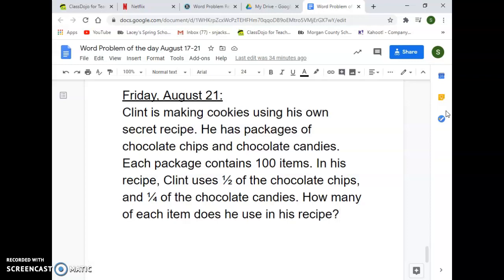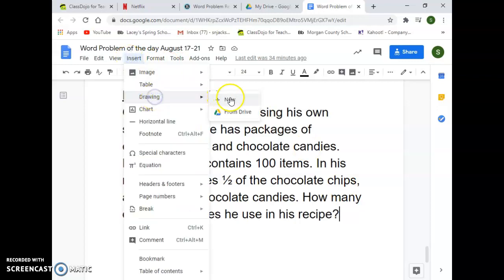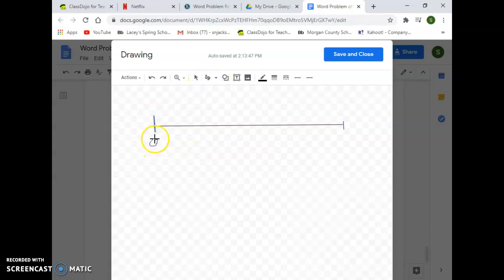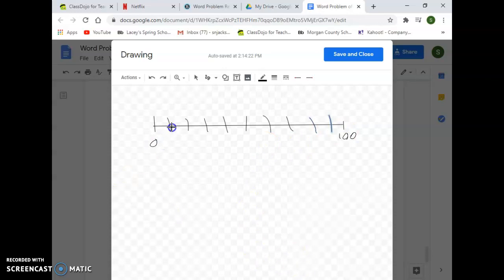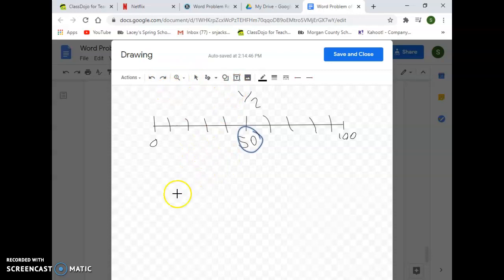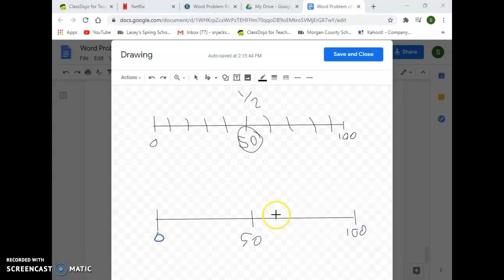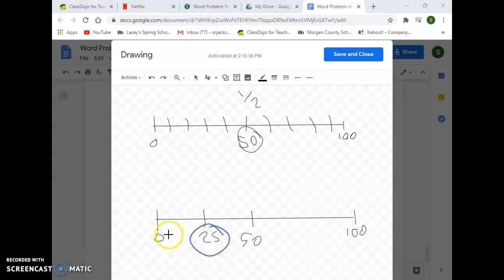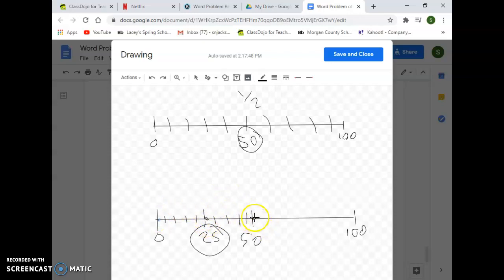August 21 Word Problem Review